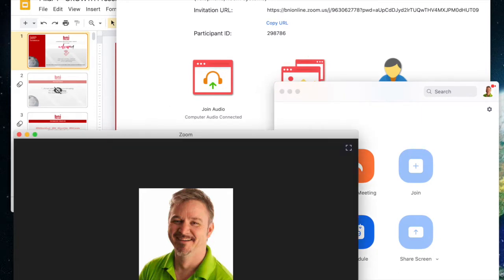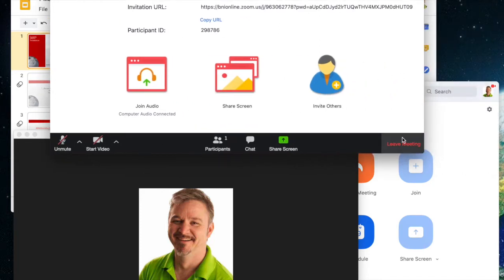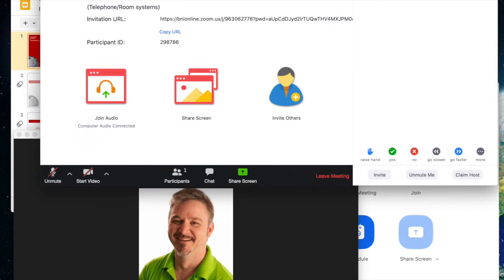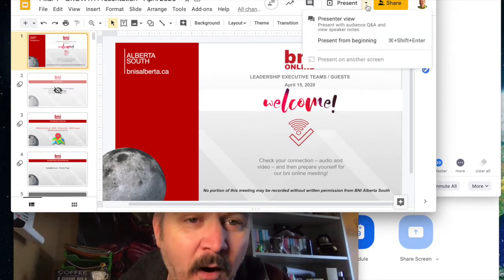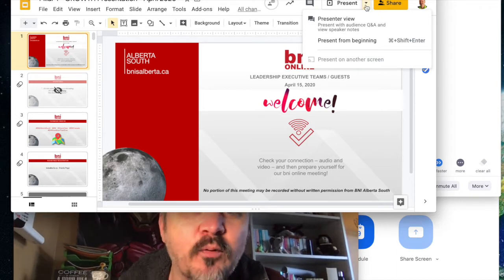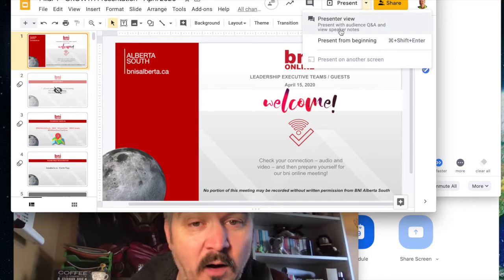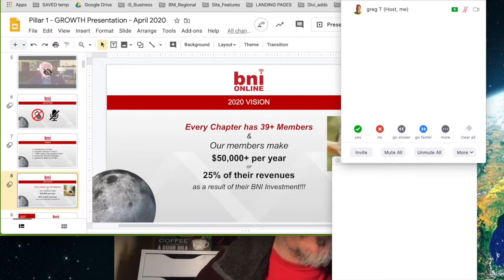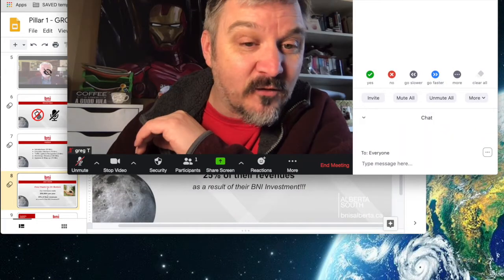BNI online Zoom Meetings - Presenter Tips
BNI online Zoom Meetings | Presenter tips to make life a bit easier